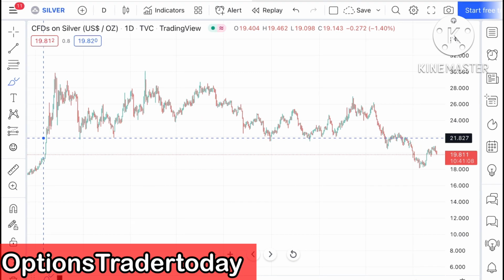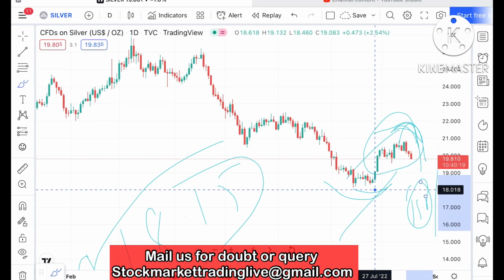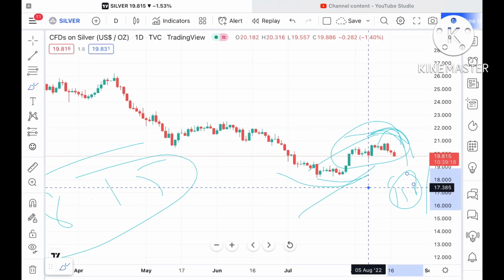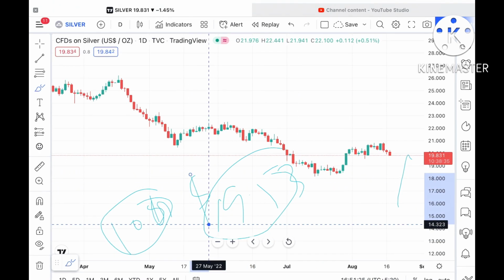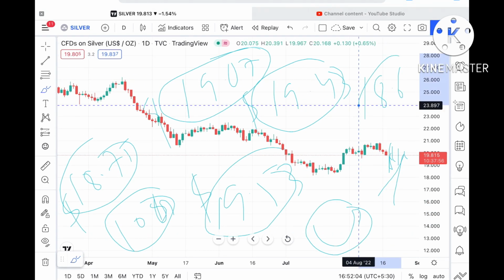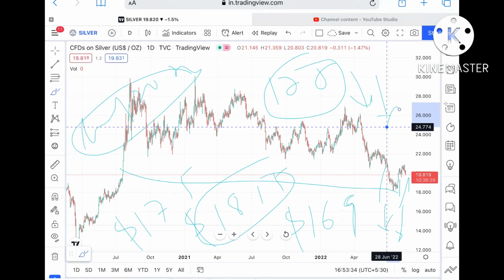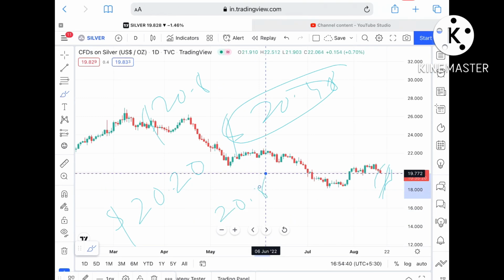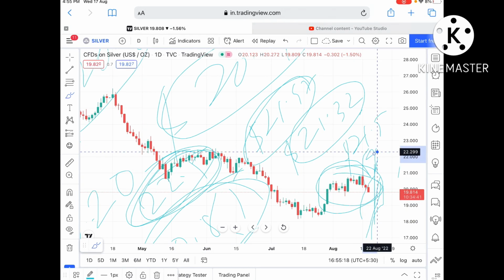Silver Price Analysis, 18-19 August 2022 | Silver Price Forecast | Is This The Best Time To Invest?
silverPrice Analysis 18-19 August 2022 ||  silver price 18-19 August 2022 || silver Price Outlook in 18-19 August 2022 || Is this The Best Time To Invest In silver || silver price forecast  august 2022

Twitter.com/deepakzbro